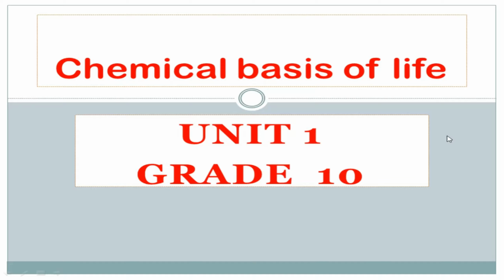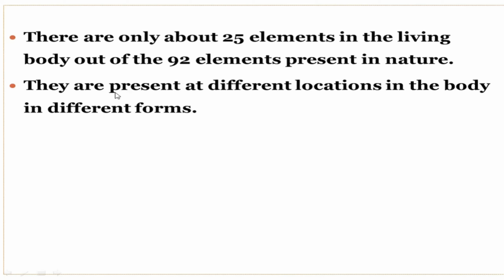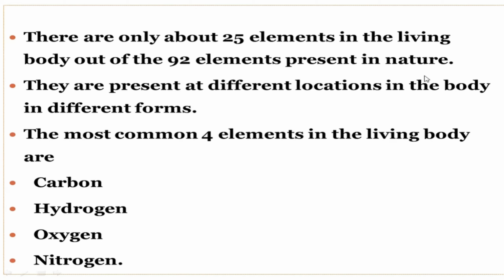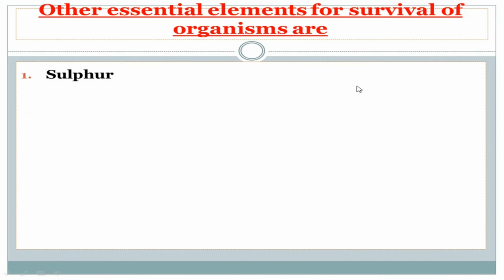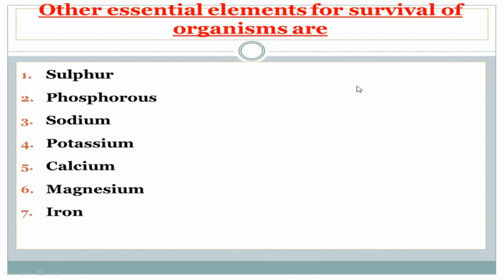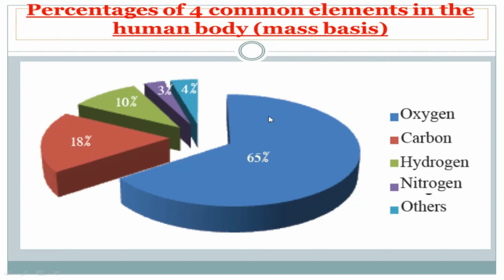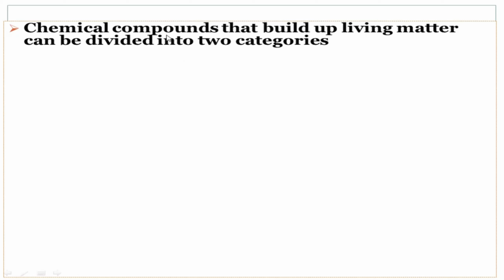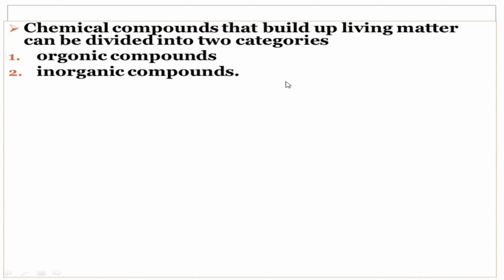Gradr 10/Unit -01/ Part -01